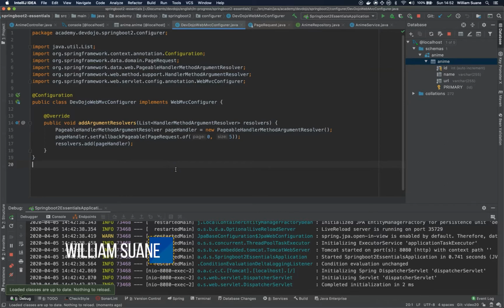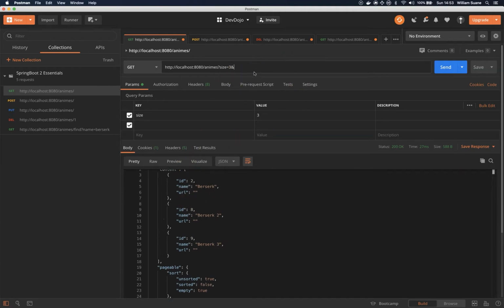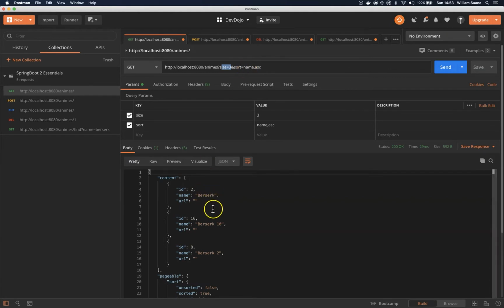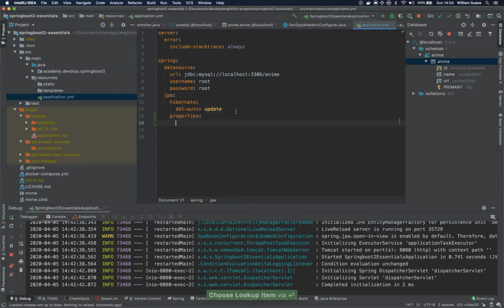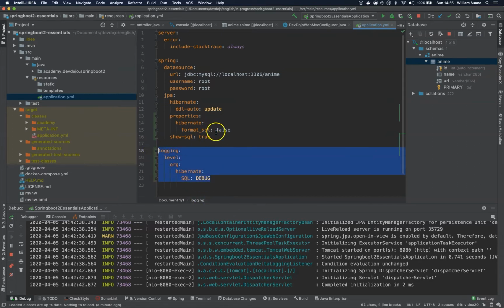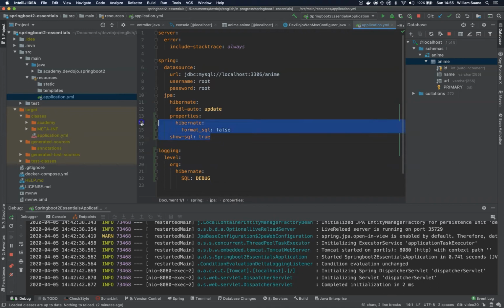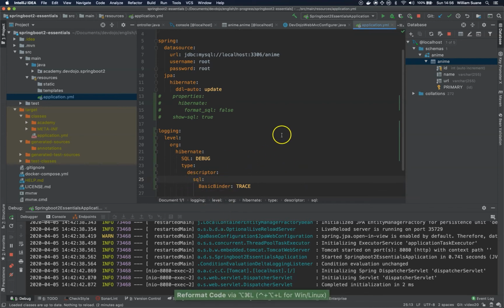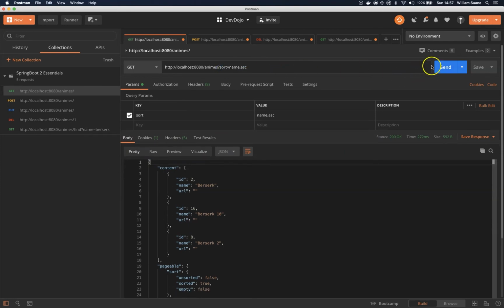Spring Boot 2.3 Essentials 21 - Paging and Sorting pt 03 - Sorting